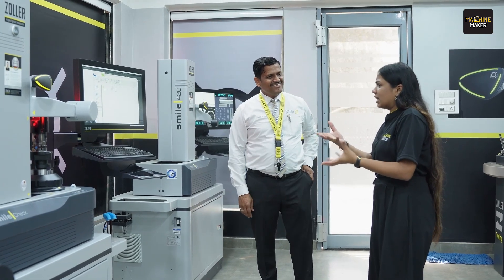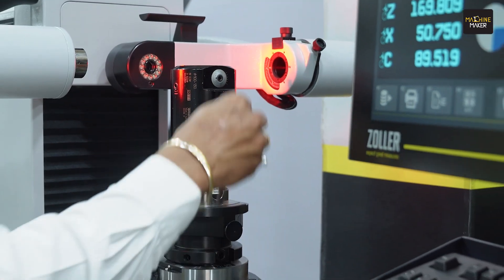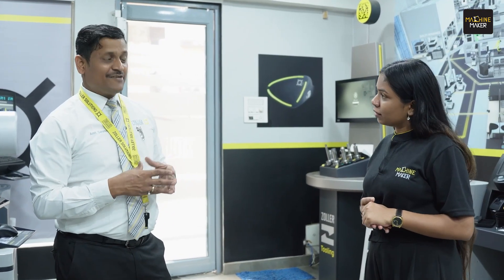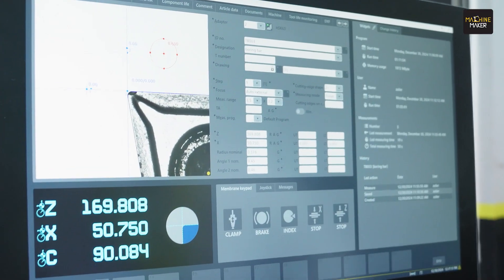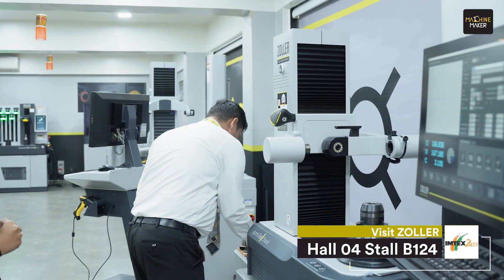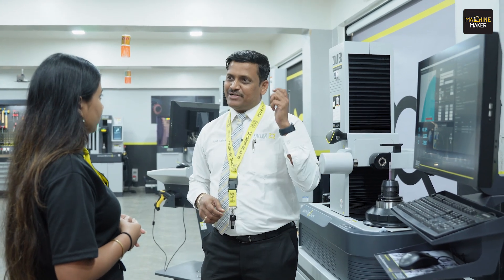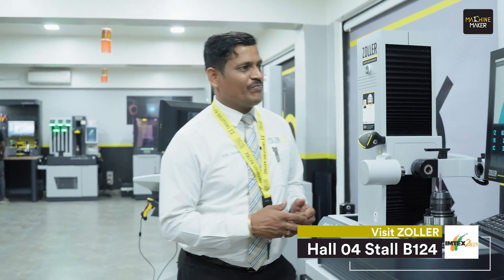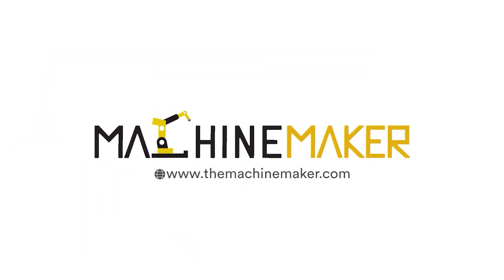Challenge Accepted: ZOLLER India Redefines Precision at IMTEX 2025 | Stories Behind Innovations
Did we hear it right?

Yes, ZOLLER India is gearing up for IMTEX 2025 with exciting prizes and groundbreaking innovations!

As part of our "Building IMTEX 2025: Stories Behind the Innovation" campaign, Diksha Shinde visited ZOLLER India’s Pune office, mesmerized by the colours of innovation and the marvels of measurement technology. Meeting with Amit Salunkhe, the General Manager of ZOLLER India, Diksha explored how ZOLLER has supported the Indian metalworking industry with its cutting-edge solutions.

The video captures a fun yet impactful moment when Diksha challenged Amit to measure her pen using ZOLLER’s advanced tools. The result? It is a seamless demonstration of ZOLLER’s unparalleled measurement precision and versatility, proving that their technology can easily handle "anything and everything" with ease. From complex industrial tools to everyday objects, ZOLLER's measurement systems are designed to deliver accuracy and efficiency at every level.

Amit also shared ZOLLER’s long-standing commitment to innovation, highlighting how their tools integrate with Industry 4.0 technologies and have incorporated artificial intelligence functionalities for over a decade. A unique traffic signal analogy demonstrated how ZOLLER tools ensure readiness for machining with simple green, yellow, and red indicators, simplifying workflows and enhancing productivity.

Curious about what ZOLLER has in store for IMTEX 2025? Visit their booth to witness future-ready technology, participate in exciting challenges, and take home amazing prizes.